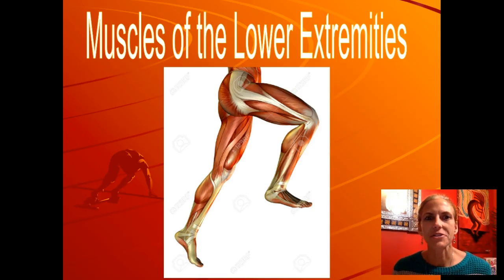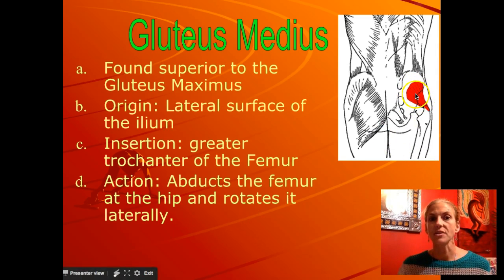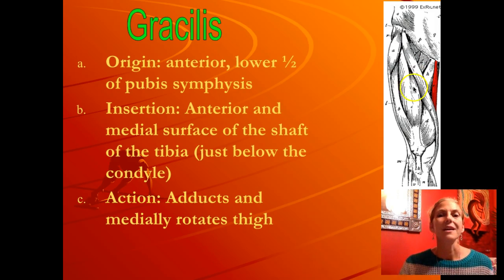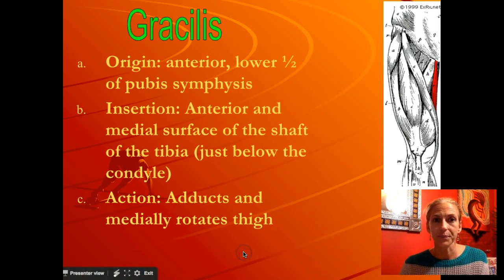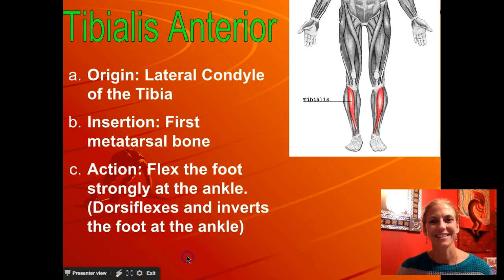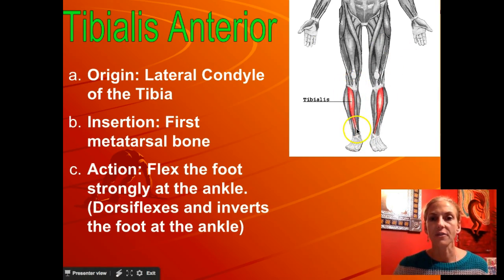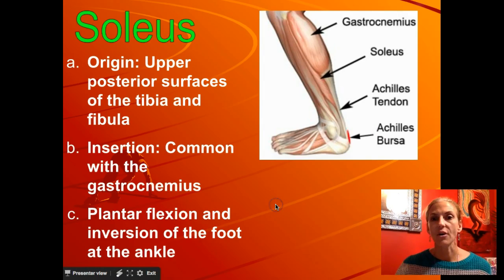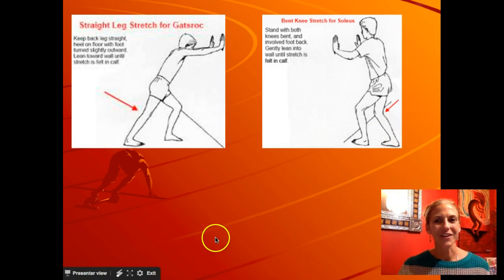Muscles of the Lower Extremities